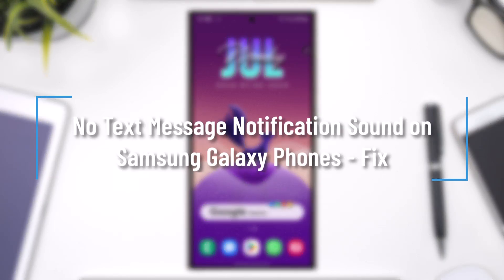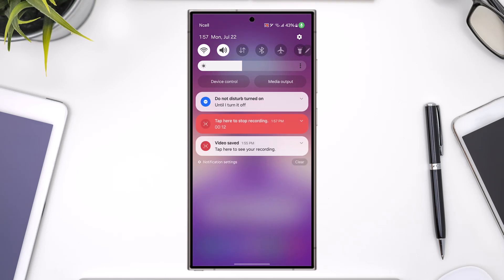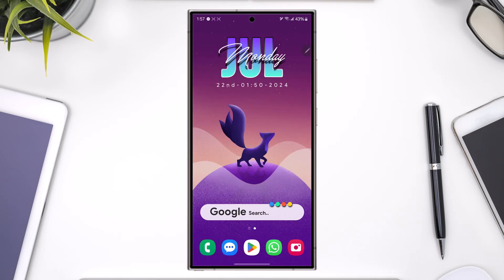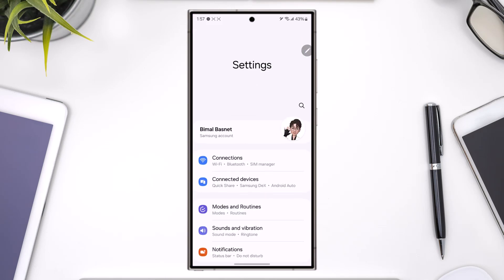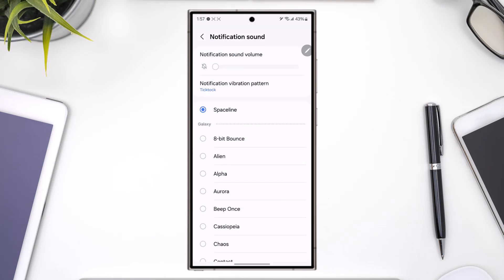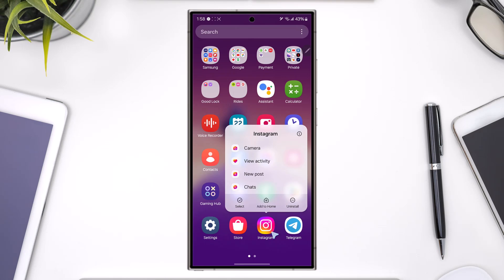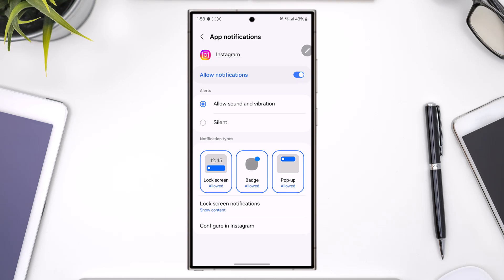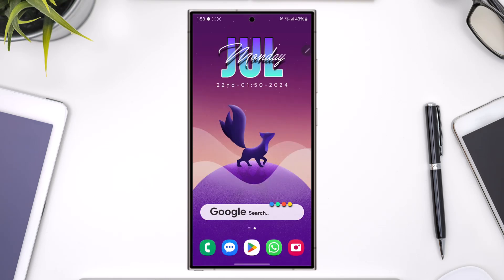No Text Message Notification Sound on Samsung Galaxy Phones - Fix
No text message notification sound on Samsung Galaxy phones? Start by ensuring your phone isn’t set to mute or vibrate. Check that the sound icon is active and not crossed out. Next, verify your notification volume settings by going to Settings - Sounds and vibration - Volume, and ensure the notification volume is turned up.

If you still have issues, go to Settings - Notifications - Advanced settings - Notification sound and make sure a sound is selected and playing. Also, confirm that notifications for specific apps aren’t disabled. For example, long press on the app, tap the info icon, go to Notifications, and ensure notifications are enabled.

These steps should help resolve the issue with text message notifications.

Timestamps:
0:00 - Introduction
0:03 - Check Sound Settings
0:20 - Verify Notification Volume
0:36 - Customize Notification Sound
0:57 - Check App-Specific Notifications
1:16 - Final Tips